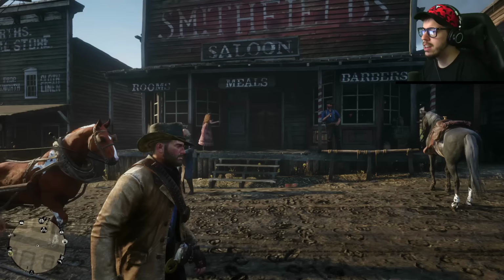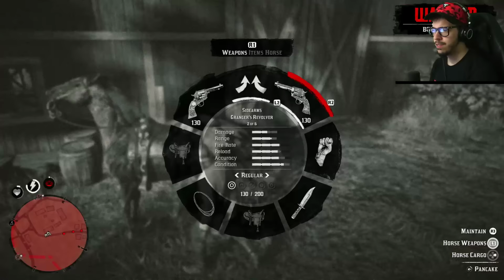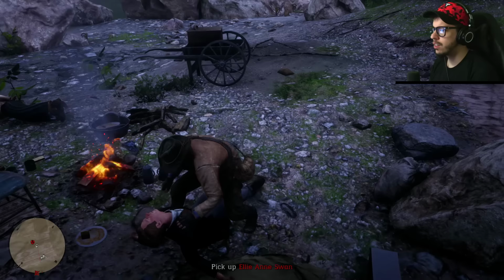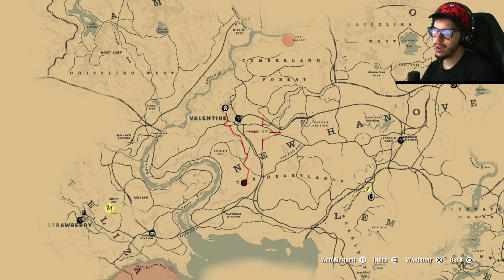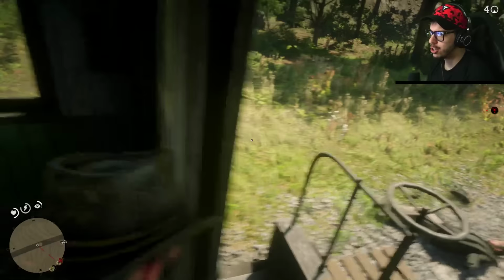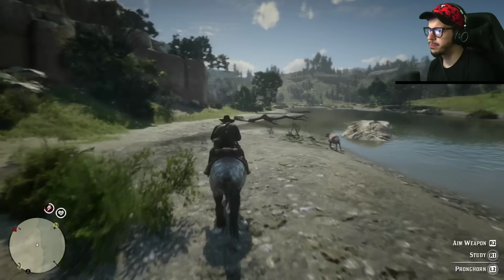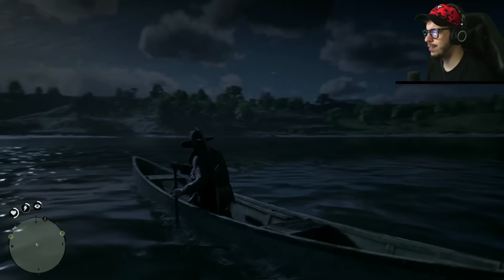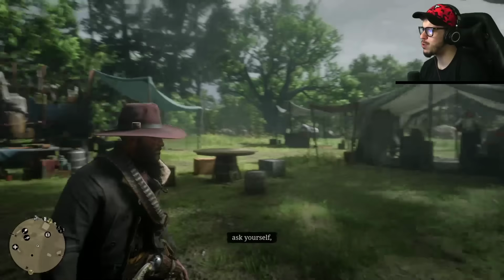Red Dead Redemption 2 Free Roam Gameplay LIVE! Robbing Stores, Bounties, Hunting, Fishing!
Red Dead Redemption 2 free roam gameplay no spoilers! RDR 2 PS4 Pro gameplay hunting, exploring and more!

From the creators of Grand Theft Auto V and Red Dead Redemption, Red Dead Redemption 2 is an epic tale of life in America at the dawn of the modern age.